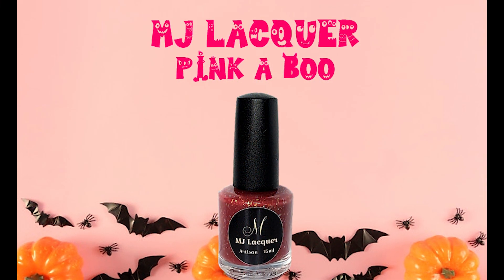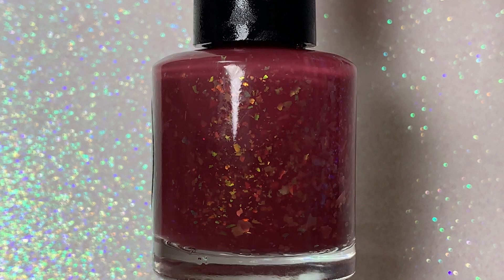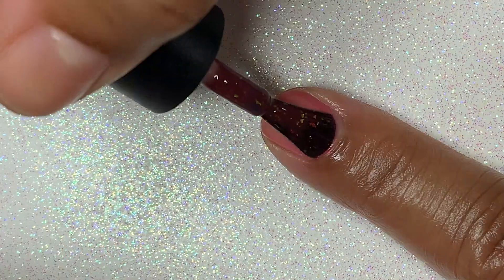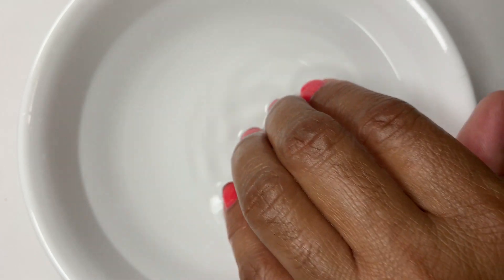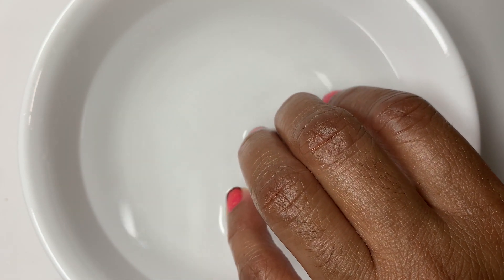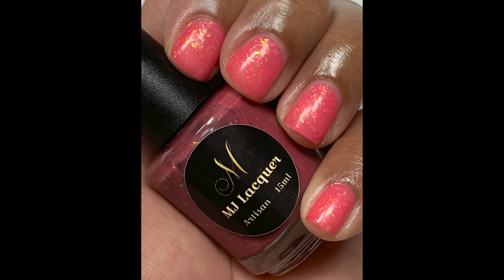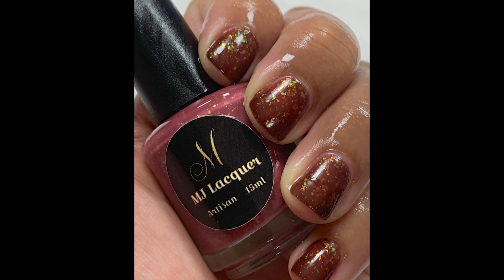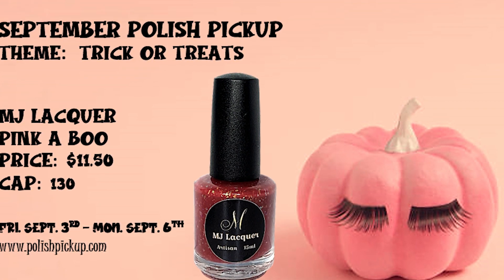Polish Pickup September 2021 - MJ Lacquer Pink A Boo {PR}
This thermal is unreal!  Perfect for the Halloween season!

MJ Lacquer's Pink A Boo will be available Fri. 9/3 - Mon. 9/6
Price:  $11.50
Cap: 130